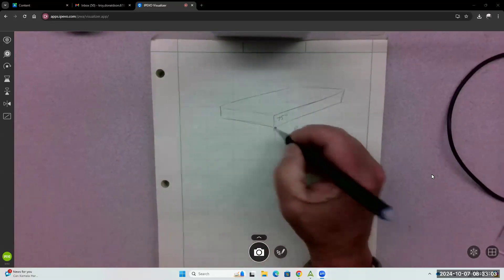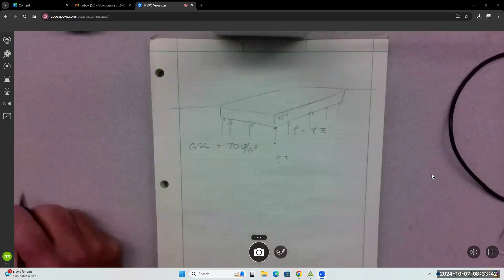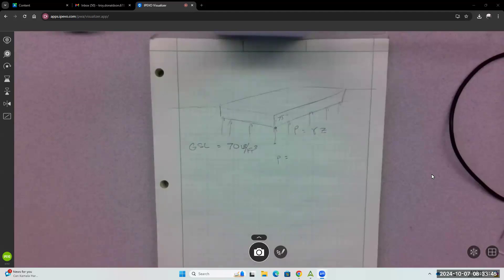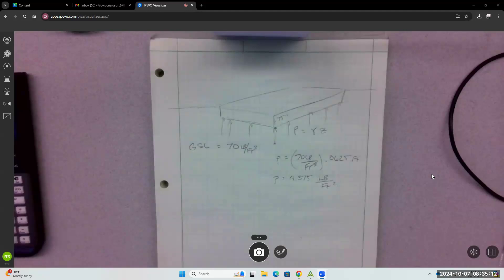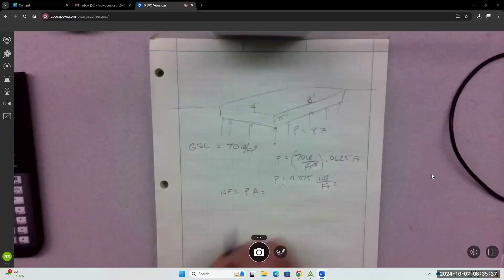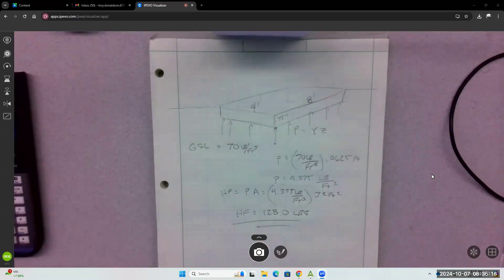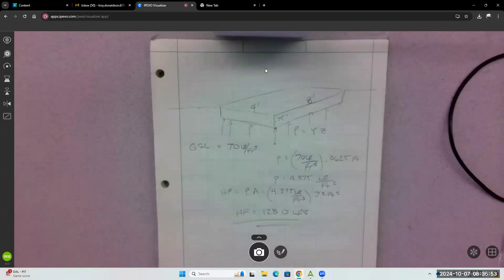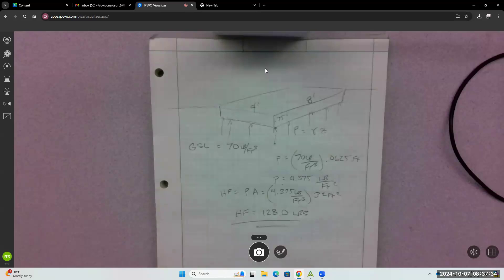Week 3 Lecture on Buoyance